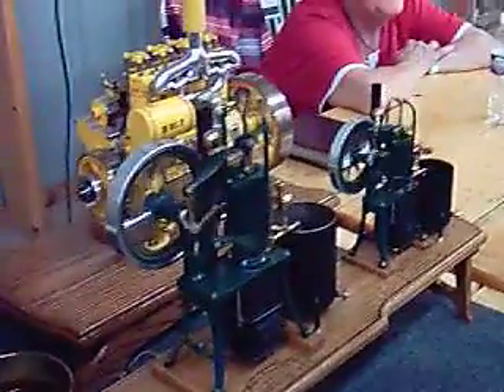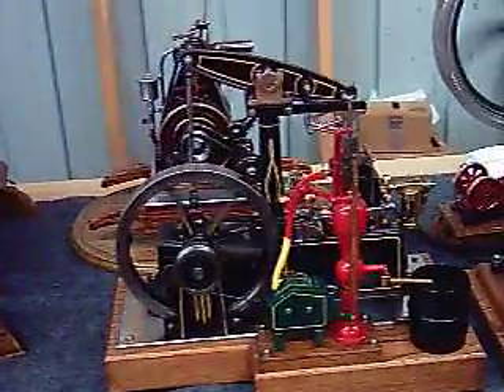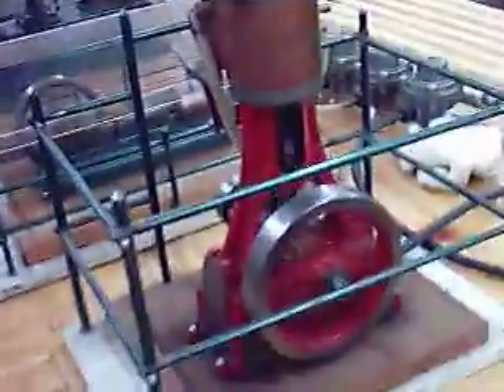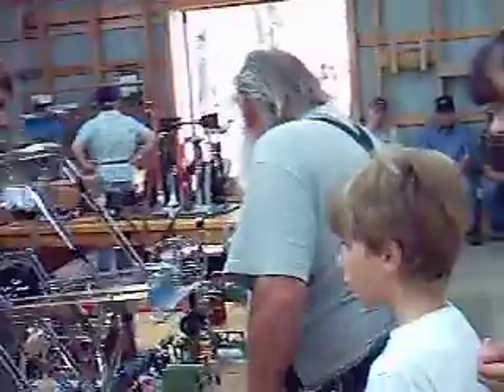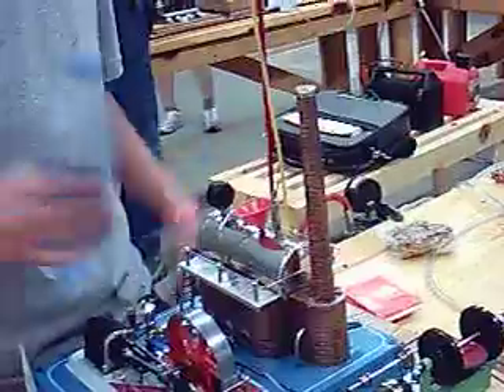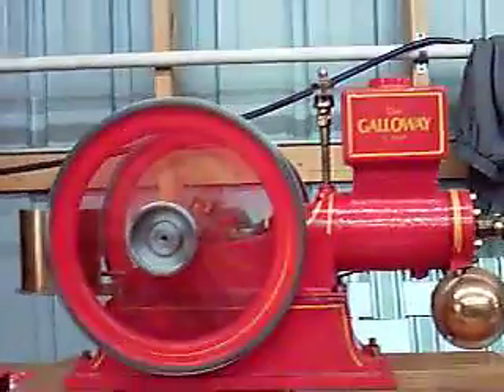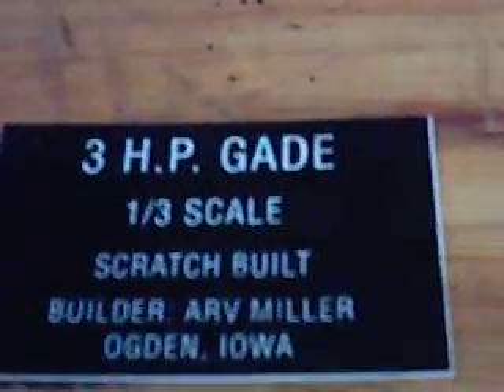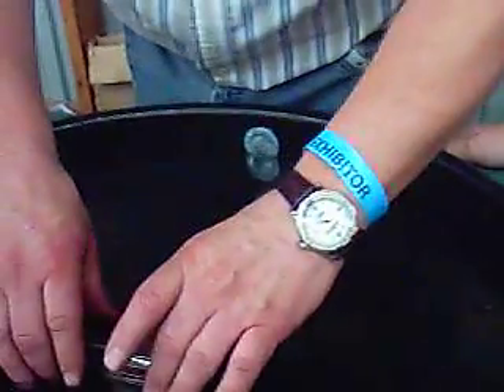Model Engines on Display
One of the most interesting areas of the Rollag Western Minnesota Steam Threshers Reunion was the model engines building.